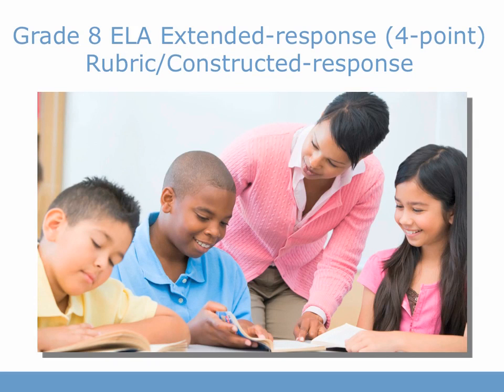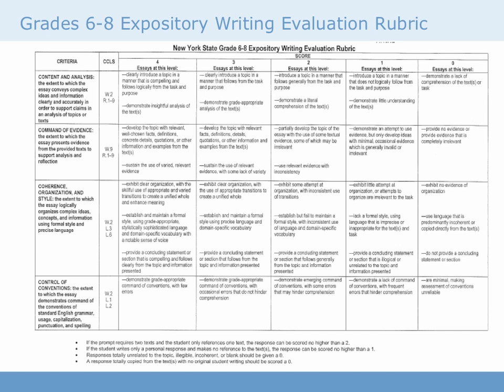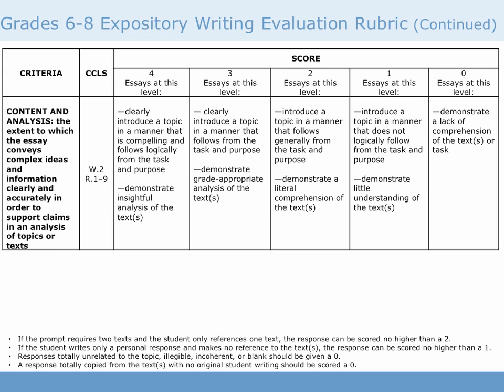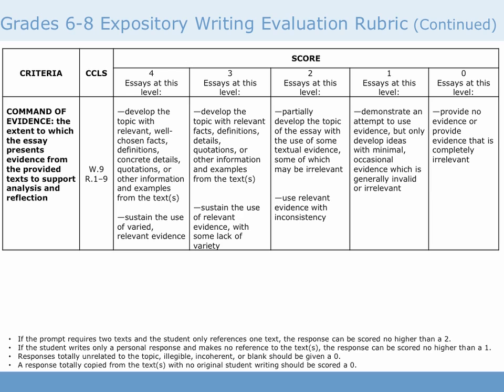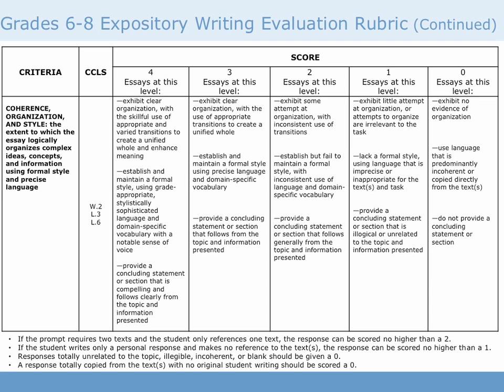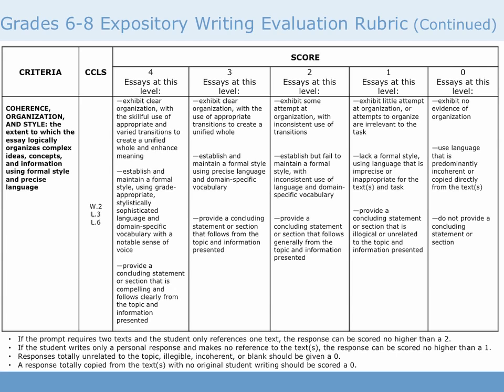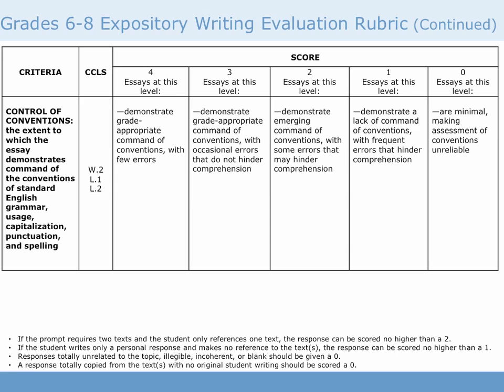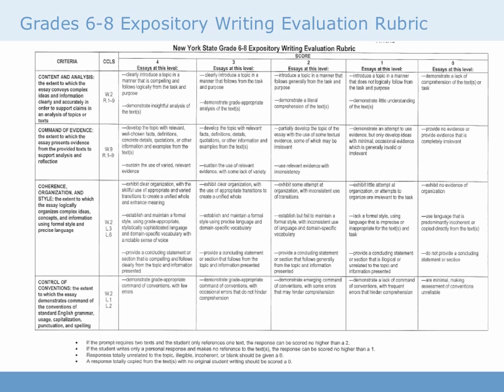ELA Scoring 7- G6-8, 4 pt Rubric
This video describes the 2013 NYS ELA scoring rubric for ELA, Grades 6 through 8.